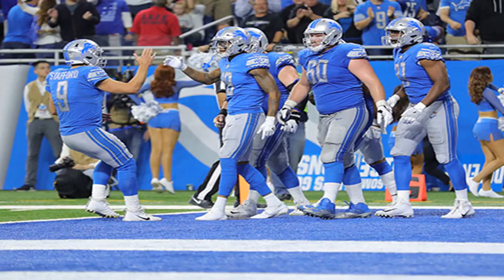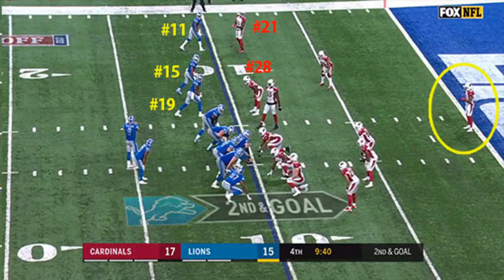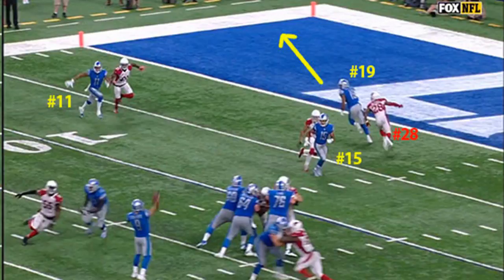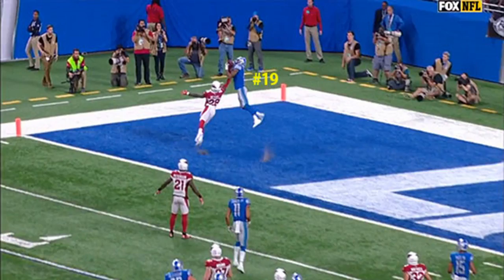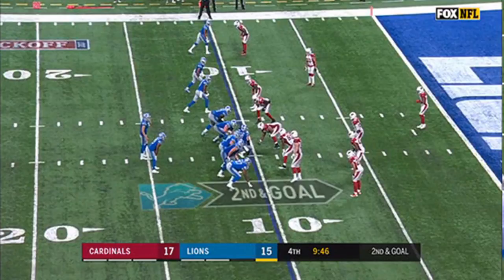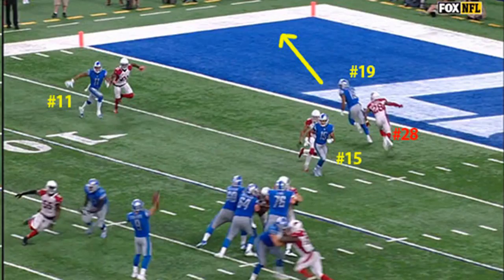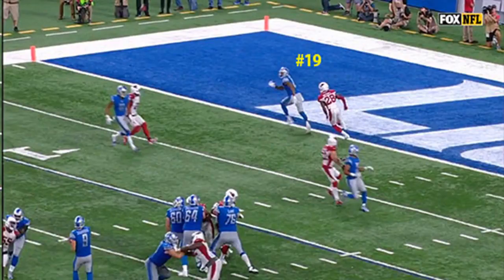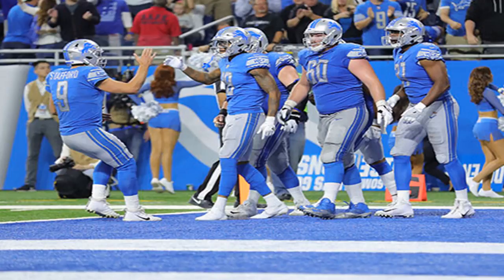Film review: how golladay notched first nfl touchdown